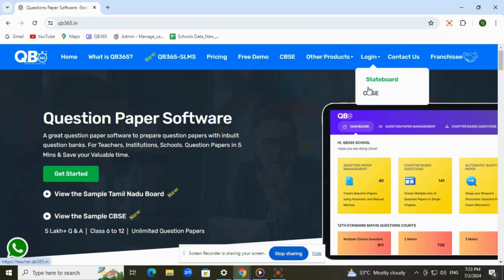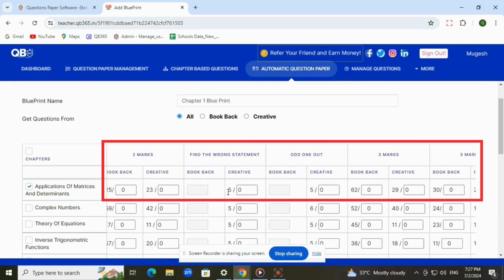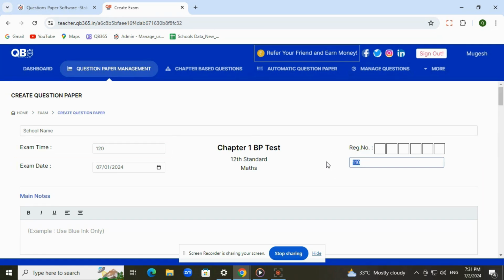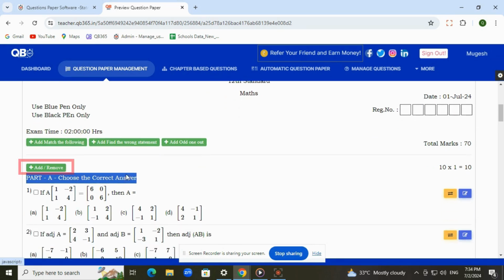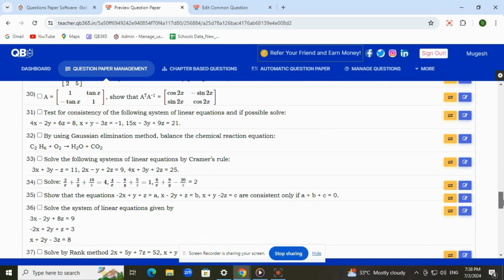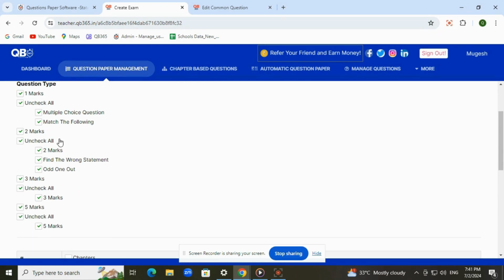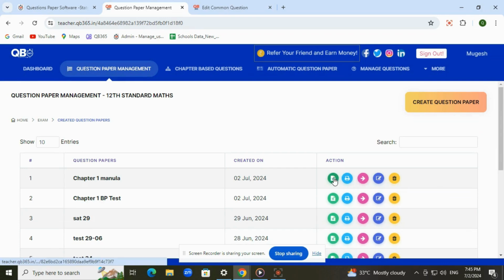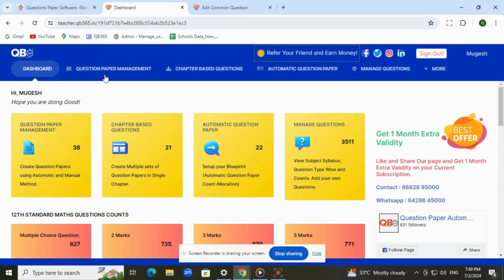How to prepare Question Papers using QB365 Software online.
QB365 - Question Paper Software for Schools and Teachers

How to prepare Question Papers using QB365 Software
Detailed demo / instructions video for how to use QB365
How to use QB365

How to use QB365 Question Paper Software for Preparing Question Papers [ Manual / Automatic Methods ]

00:00  -  QB365 Software Intro
00:38  -  QB365 Login Screen
01:08  -  QB365 Dashboard for Subscribers
01:10  -  Features dashboard
01:58  -  Question Paper Management
02:16  -  Automatic Question Paper Preparation
02:28  -  Blueprint Setup
04:46  -  Automation Question Paper Preparation using Blue Print Option
09:20  -  Options for Saved Question Papers [ Preview, Print, Edit etc.. ]
10:15  -  Answer Keys
10:30  -  Question With Answers
10:42  -  Question with Answers Final
10:58  -  Adding new question types in prepared question paper
11:12  -  Add / Remove the Questions in the prepared Question Paper
12:24  -  How to Replace the Questions
13:04  -  Edit the Particular Questions [ Words / Values etc..,. ]
13:45  -  Sub Question Options / Moving Questions to another Question Type
14:40  -  Add [or] Type Question Setting  and Remove Options [ Either Or Type Questions ]
15:22  -  Adding Extra Notes for the Particular Question No
15:48  -  Print Setting [ font size, space and more options ] [ Option for Hide -  Reg No, Time, Date etc.. ]
16:23  -  Logo / Watermark Setting options
16:45  -  Shuffle Question Papers and Save Patterns
17:24  -  Question Paper Print Options
18:00  -  Manual Question Paper Preparation
18:21  -  How to select one question type and prepare question paper  -  [ MCQ, 2 Marks , Five Marks etc.. ]
19:06  -  How to select Book Back Question Only / Creative Question Only
20:16  -  How can I Check the particular question is asked or not previously.
20:16  -  How can I Check the Weightage of the Particular Questions
20:56  -  Questions Identity Tags [ Exercise, PTA, Previous year asked questions etc.., ]
22:36  -  Edit Question Paper [ Exam Time, Date, Marks, Notes etc.., ]
23.10  -  Chapter Based Question Paper Preparation

Question Paper Preparation Software Video
Detailed instruction about QB365 Software use.
How to Prepare Question Papers online
Learn how to make a question paper or exam paper online
If you want to create an online exam paper,  then his video can help you to create your exam paper.
How To Make Question Paper In Phone

Create question paper online in 2 minutes with QB365 question paper generator. Teachers Tutors, Schools, and Coaching Classes can create question papers  with their own name and logo in minutes using this question paper creator software.

This question paper creator software is best fit to create class tests, unit tests, chapter-level tests, half yearly exams, board exams, mock tests, practice question papers, and annual exam question papers.

Welcome our Members - QB365 - Question Paper Software save your precious time and effort. It gives you immense pleasure to spend quality time with your friends and family members.

QB365.in - Online Question Paper Software for Schools and Teachers

Pre-Loaded Questions & Answers | Blueprint Setup | Customized Fonts and Alignments | Multiple Patterns of Question Papers | Edit and Replace Questions | Answer Keys & Detailed Solutions Chapter Based Question Papers | Unlimited Question Papers | Year Wise Questions

Preloaded 5  Lakhs+ Q&A's | 45K+ Teachers | 350+ Schools